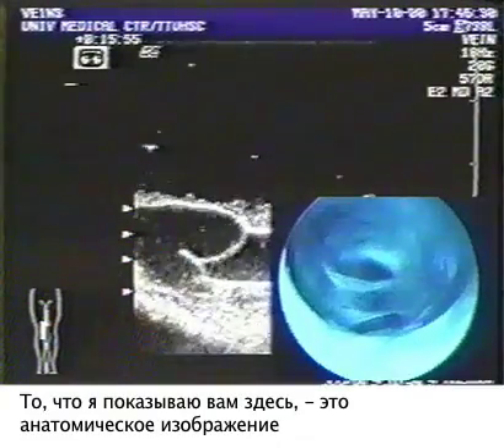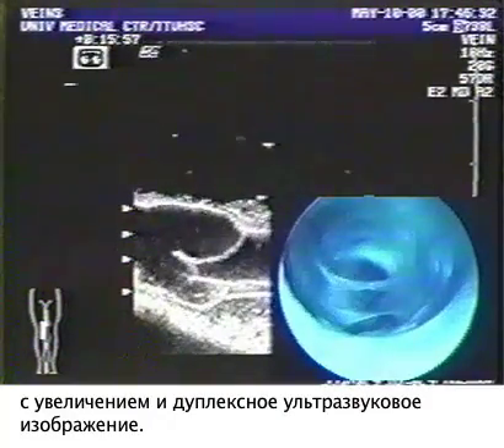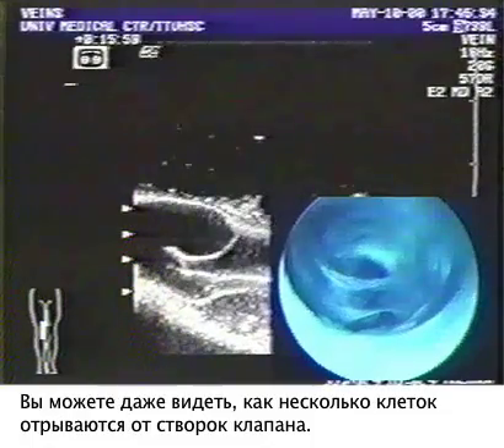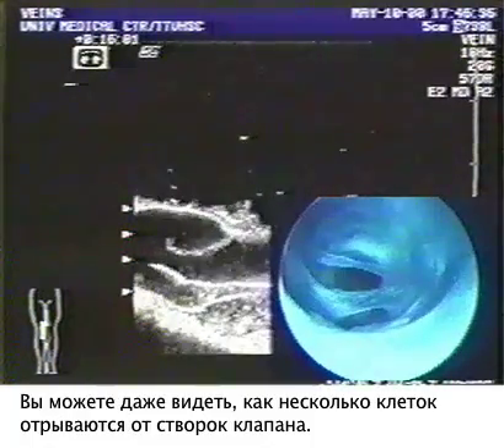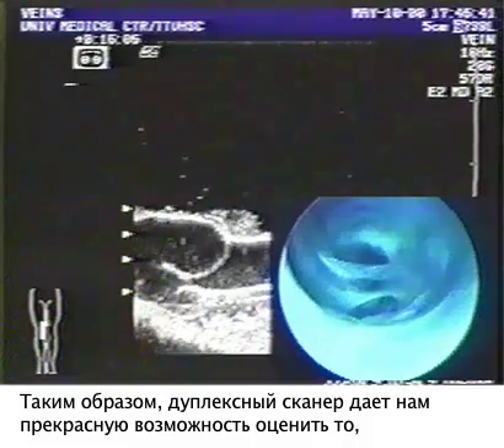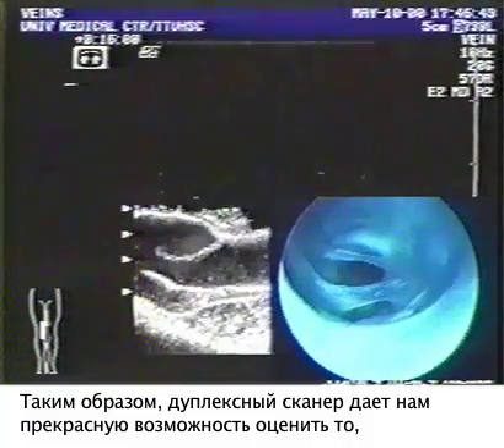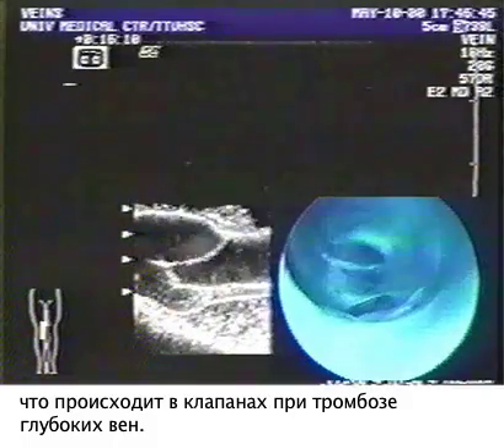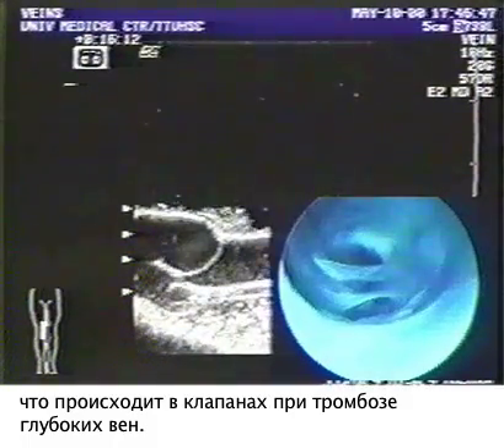Тромбоз глубоких вен